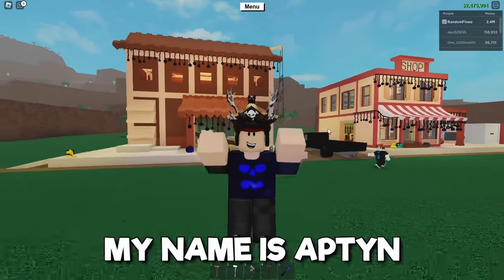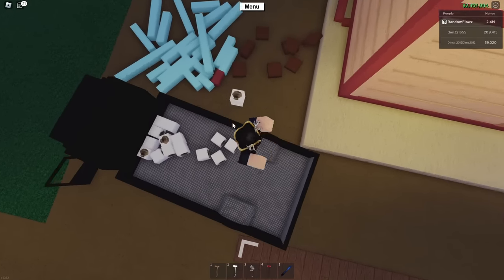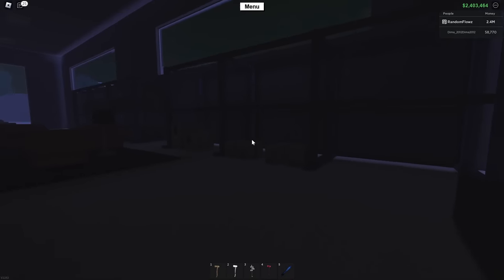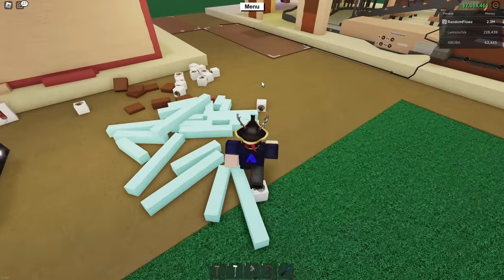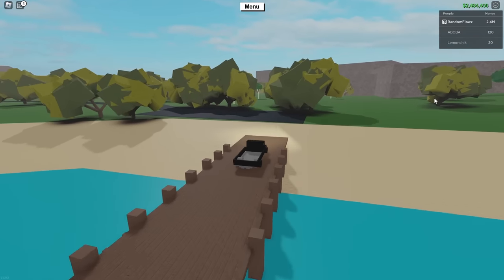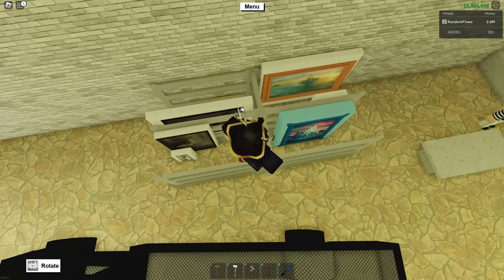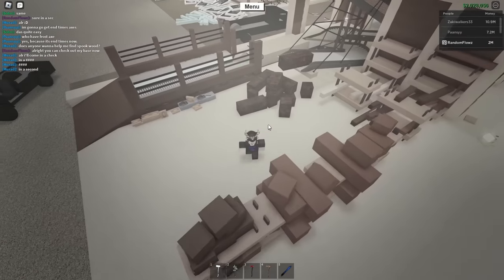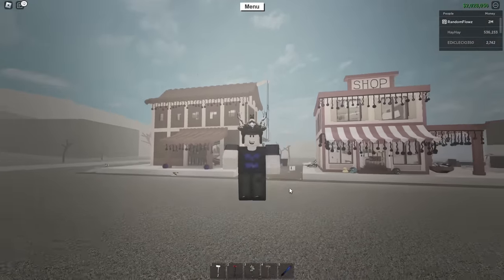I FOUND SPOOK WOOD! Lumber Tycoon 2 Let's Play #12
I Stocked Up On END TIMES AXES And Found SPOOK WOOD On Halloween in Lumber Tycoon 2!

(Username: RandomFlowz)

Sound effects from: Freesound

Songs are listed in order by which they appear in the video:
1. Adventure Awaits - Dream Cave
2. Surf -   (This one is a non-copyright track and doesn't require an epidemic sounds subscription)
3. Focus on Myself (Instrumental version) - Gloria Tells Smoothie Vibes - Peerless
4. Like This (Instrumental version) - Spring Gang
5. Gotta - Smartface
6. Tell Me Now (Instrumental version) - Gloria Tells
7. Focus on Myself (Instrumental version) - Gloria Tells
8. Better Place (Instrumental version) - Spring Gang

0:00 - Intro
1:05 - Stocking up on quest ingredients
8:54 - Organizing quest ingredients
11:12 - Buyer #1
13:12 - Art Shop Run Planning
14:00 - Restocking
14:49 - Fine Arts Shop Run
22:58 - Buyer #2
25:28 - Prepping for End Times Event
28:45 - End Times Event!
29:12 - Stocking up on END TIMES AXES!
38:17 - Spook Hunting
47:06 - Outro